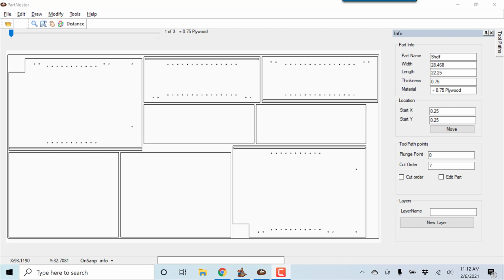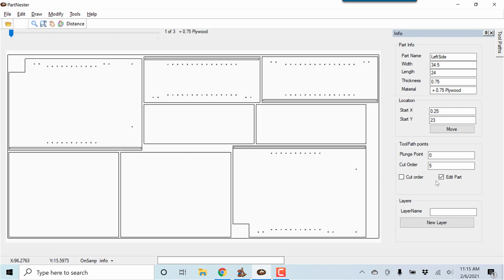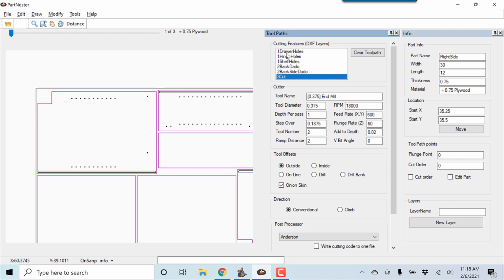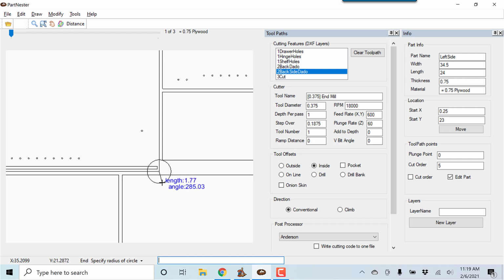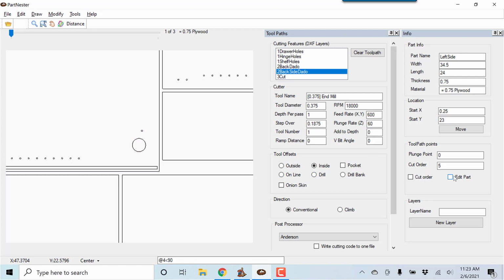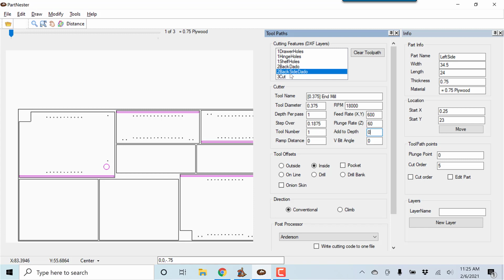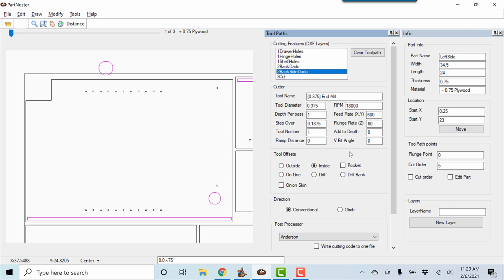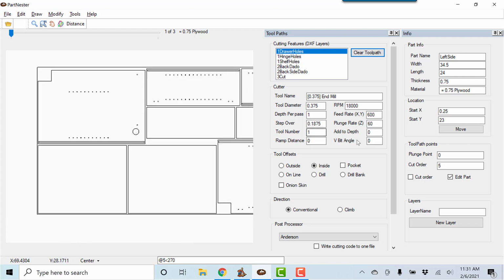Part Edits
PartNester 3 editing part objiects